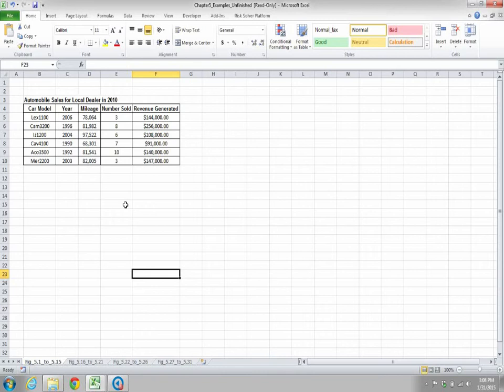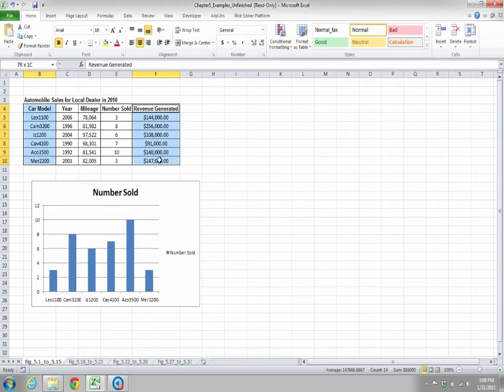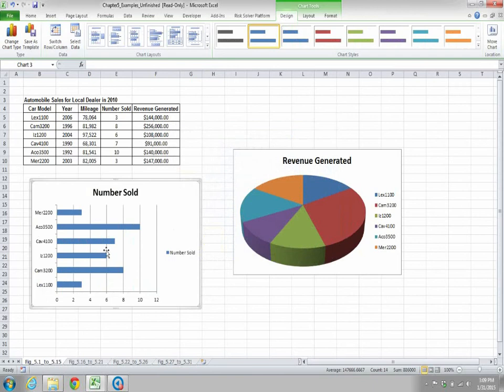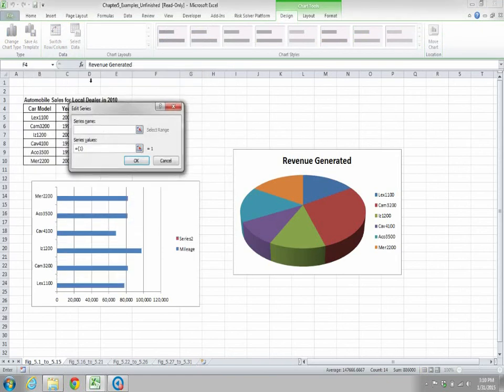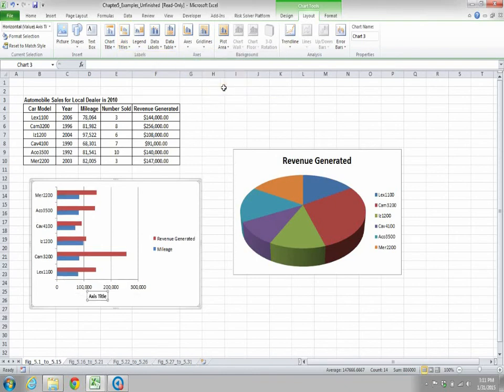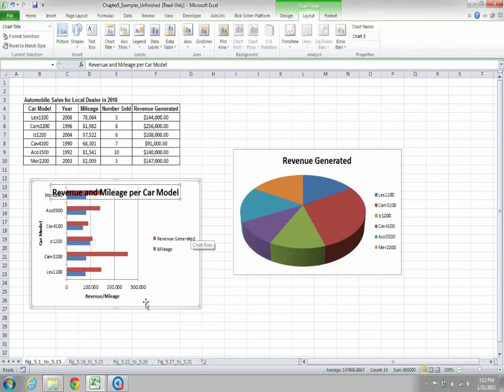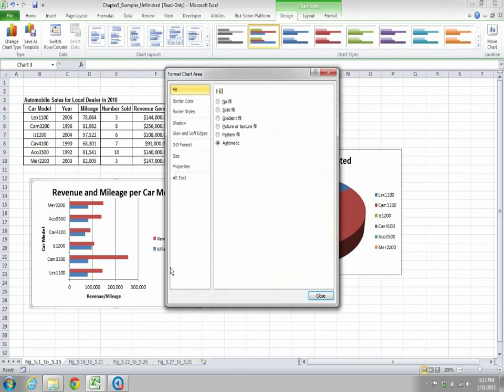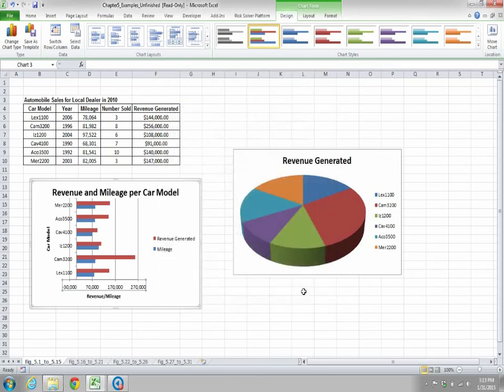Developing Spreadsheet-Based Decision Support Systems Video Fig 5.1 to 5.15